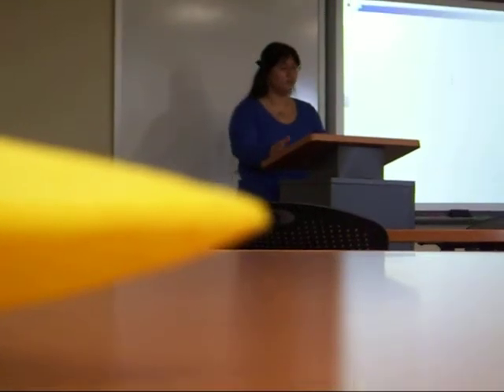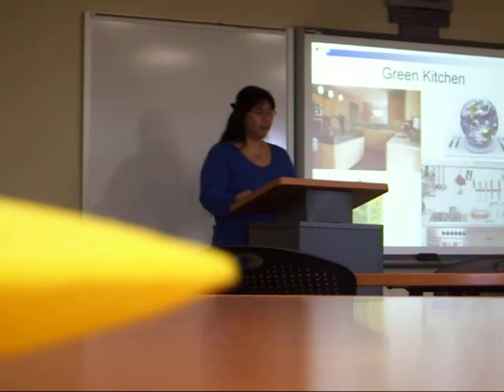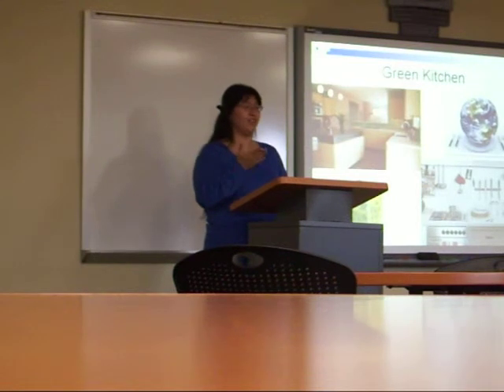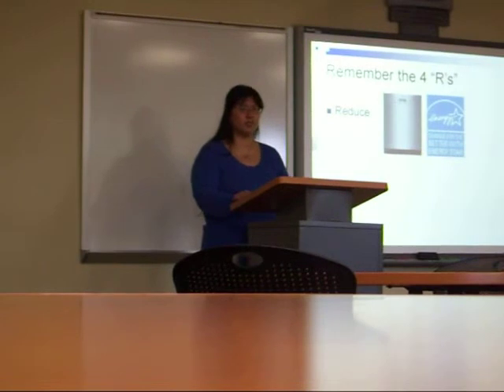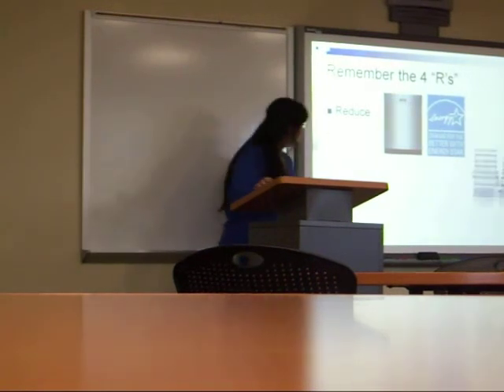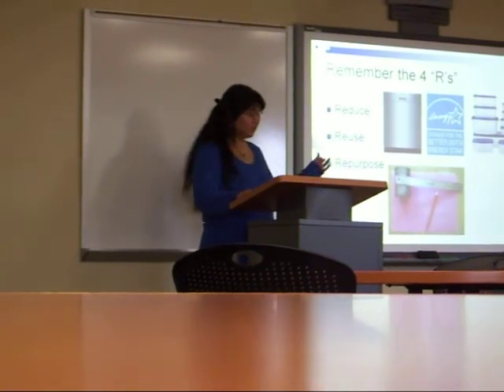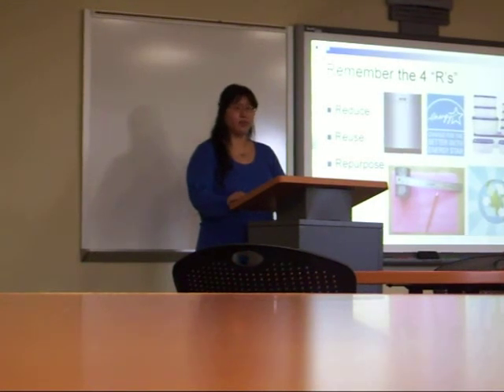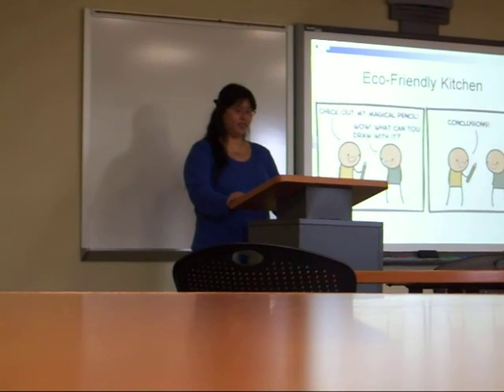Speech Class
Me giving a boring speech for class, while my classmate tapes me for laughs. I sounded so nervous.